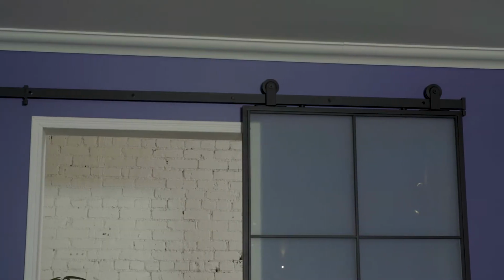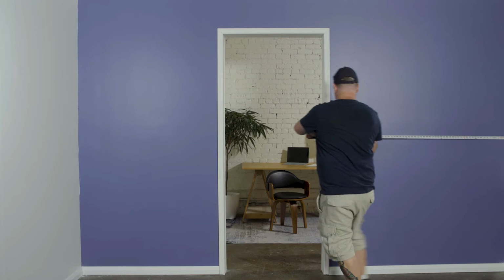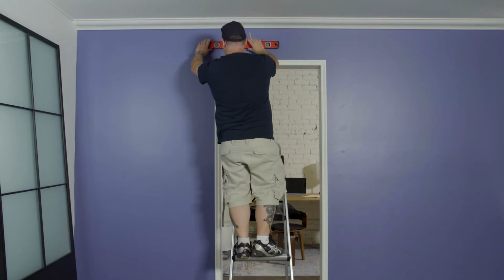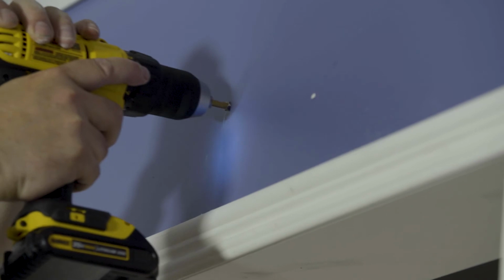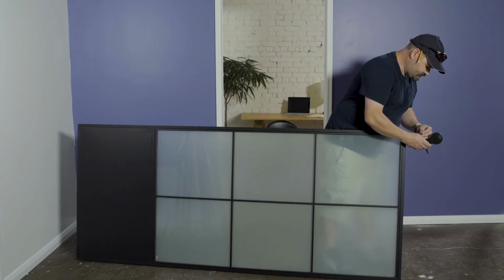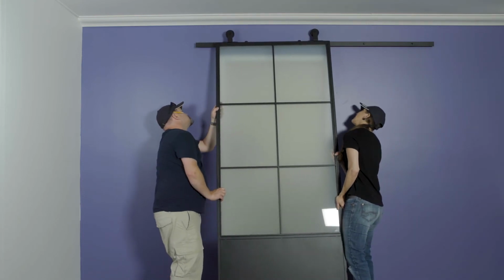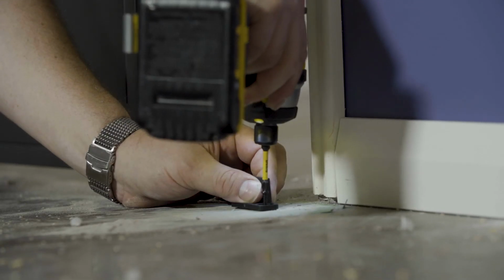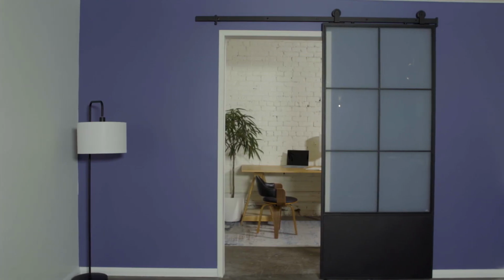How to Install a Sliding Door | RONA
What’s easy to install, glides smoothly, saves space, and has a sleek, modern look? A sliding door, of course! Find out how to install one yourself. It’s easier than you think.